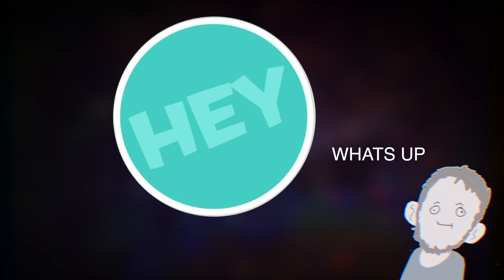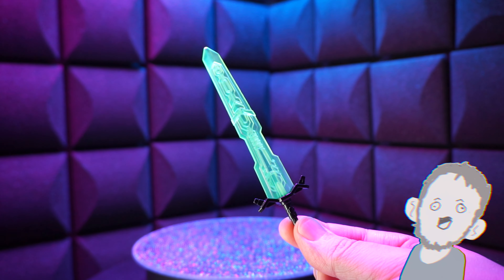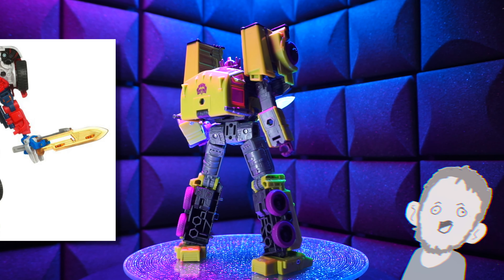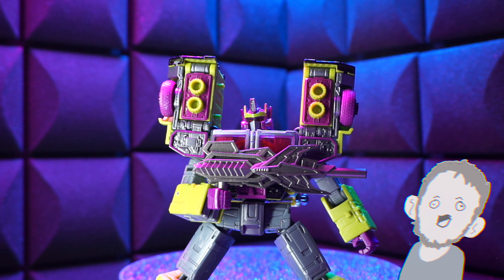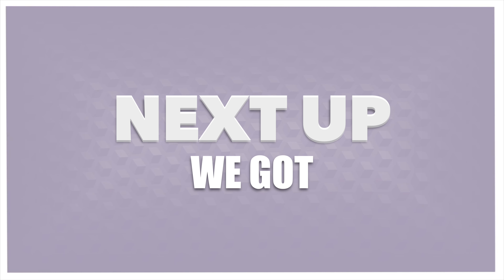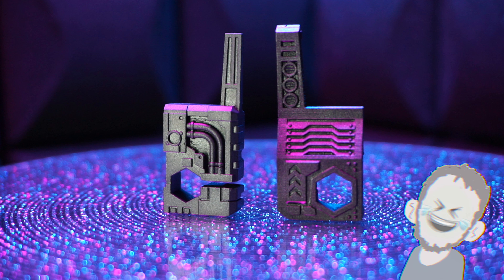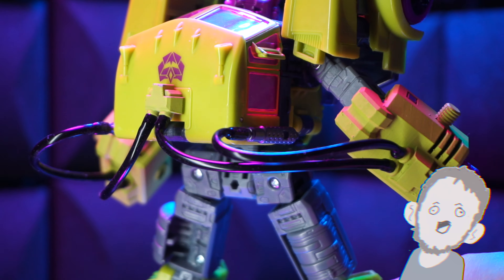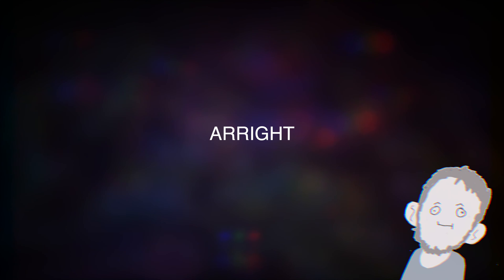Transformers Legacy Evolution - Toxitron Upgrade Kits - All of em I Got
Hello, wow, great to see you.It's me, Nistuff.

This is a video about all of my Toxitron's upgrade kits.

Twitter to see more of you.

No pressure.